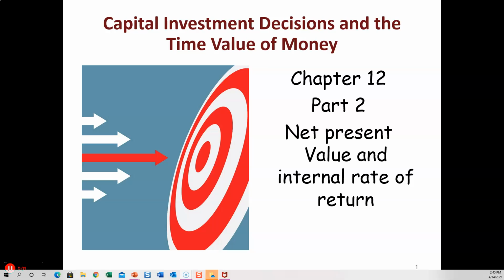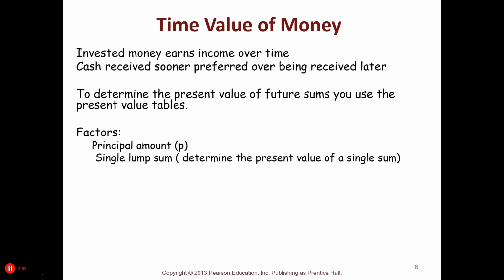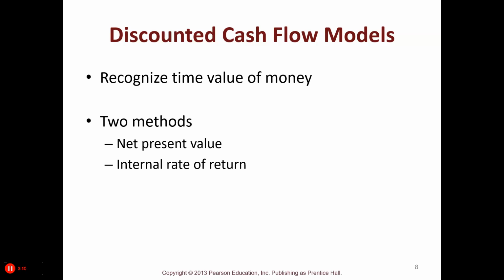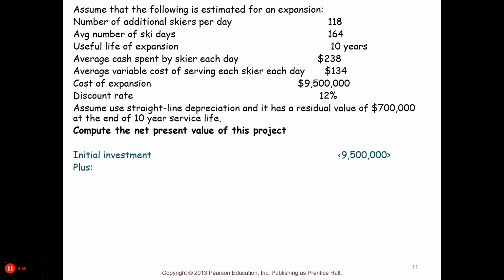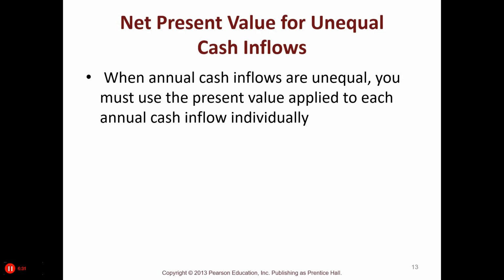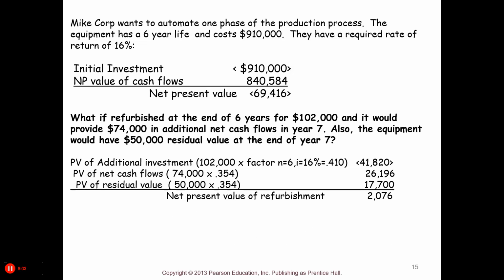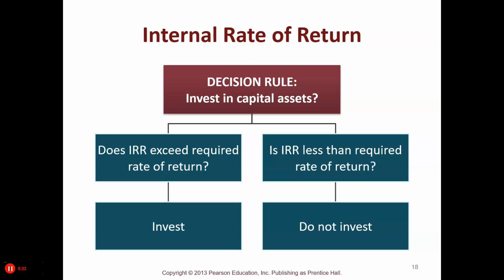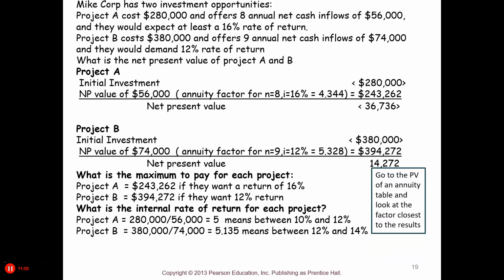Chp 12 Part 2 NPV Internal rate of return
Managerial accounting- Using NPV and internal rate of return to evaluate capital investments